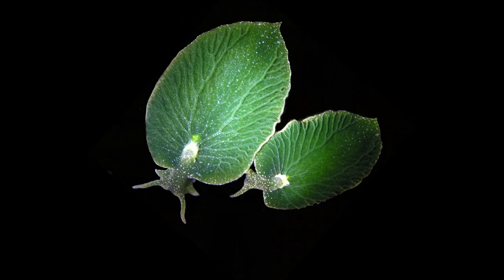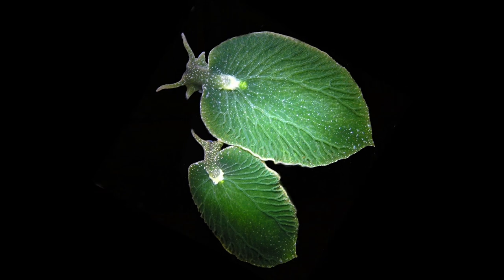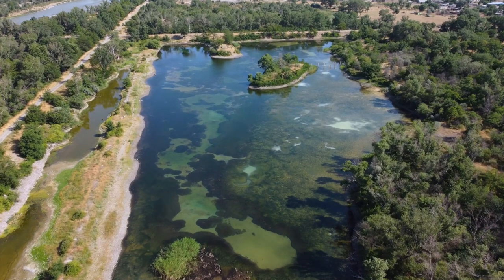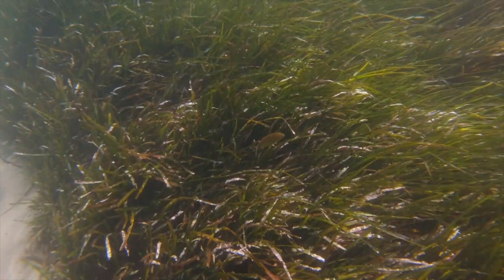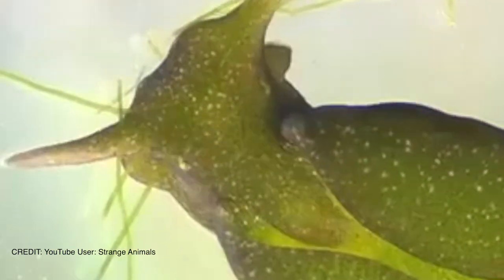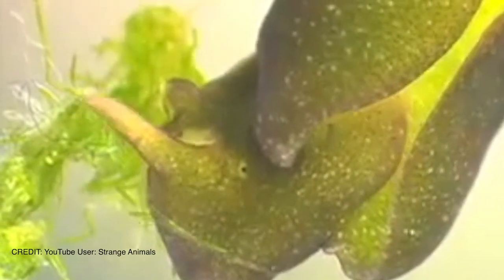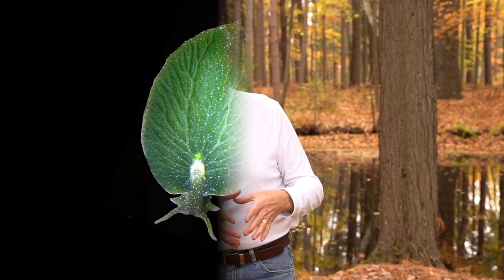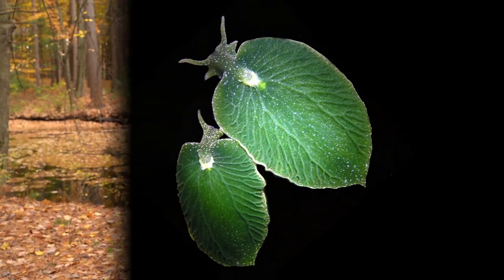An animal (sea slug) that can eat the sun?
Evolution would tell you that this sea slug mutated to create its ability to make food from the sun, but there is more to it, and evolution is wrong.